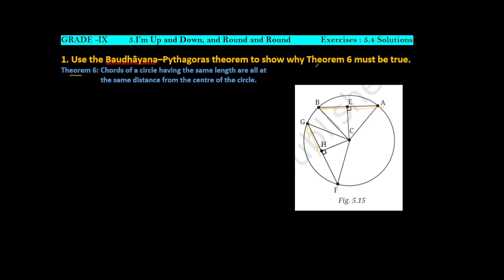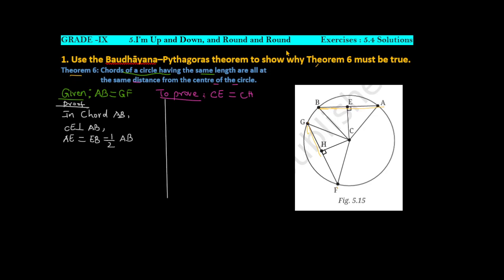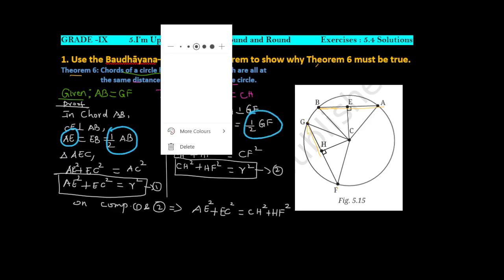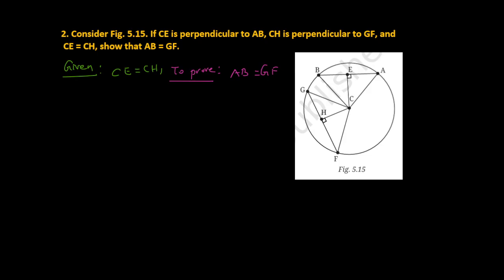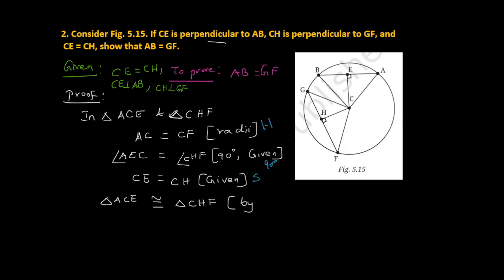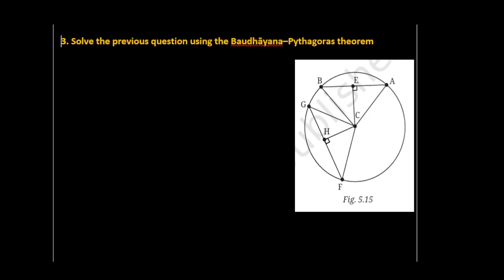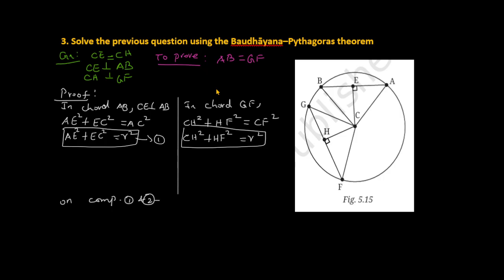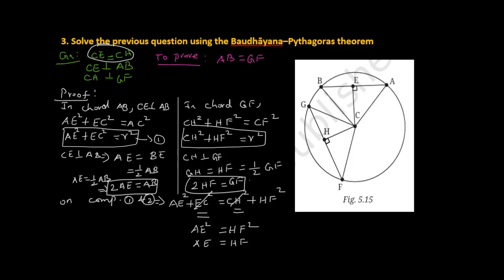Class9 Geometry of Circle Chapter 5 Solution CBSE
The channel covers:
• CBSE Mathematics
• State Board Mathematics
• Chapter-wise lessons